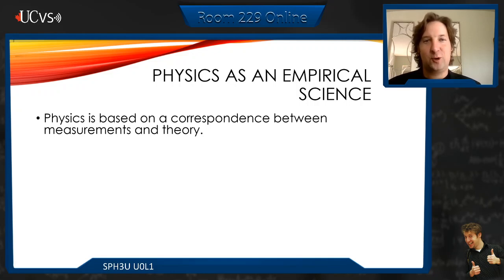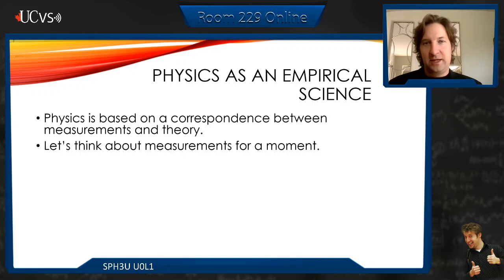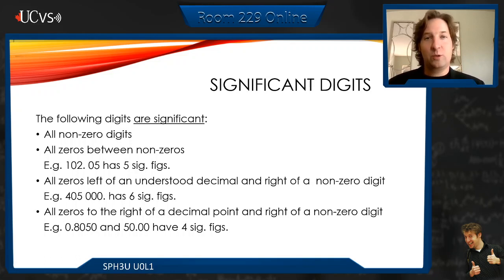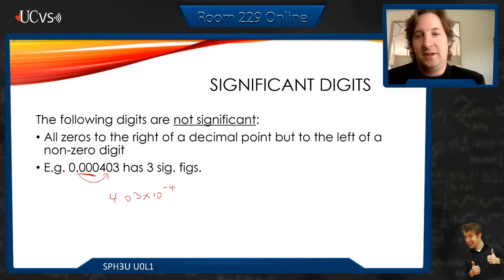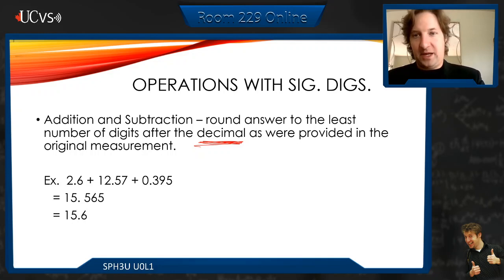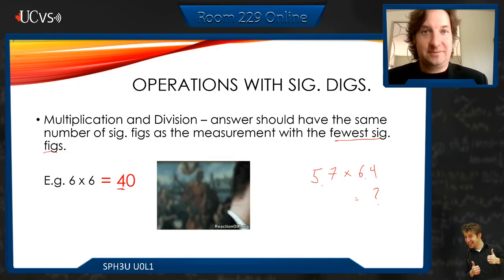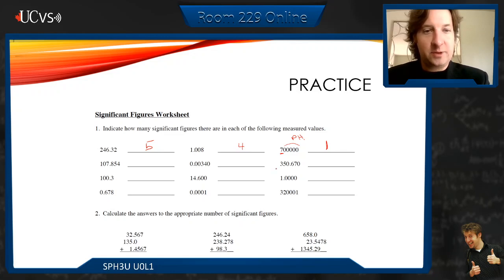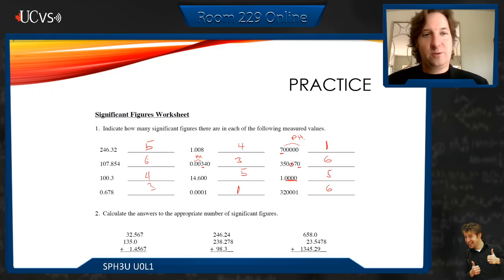SPH3U Unit 0 Lesson 1: Significant Digits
This video covers how to determine how many significant digits a number and how to do operations involving significant digits.